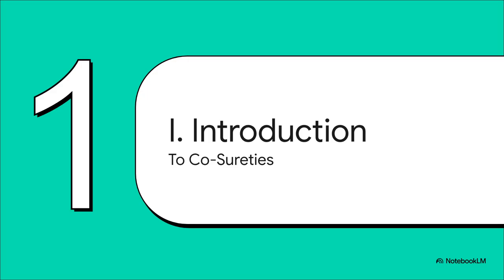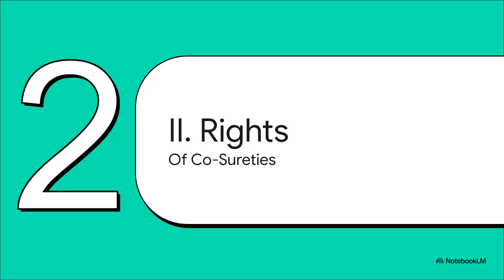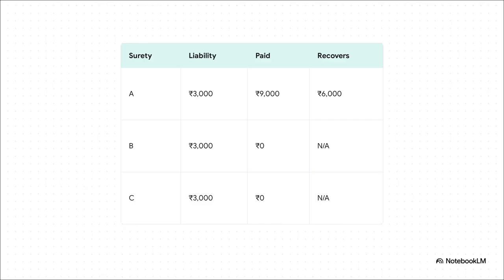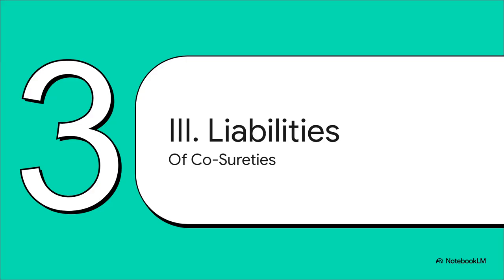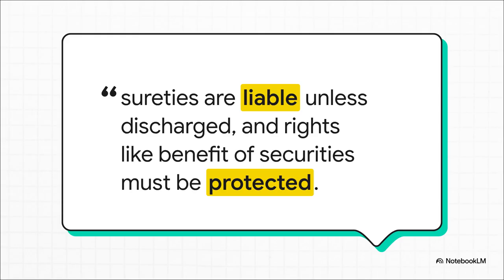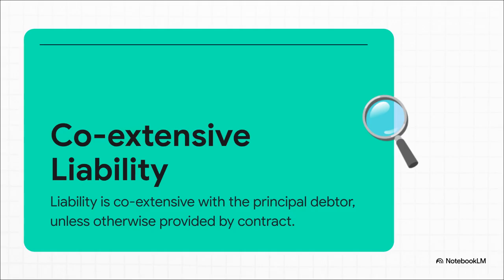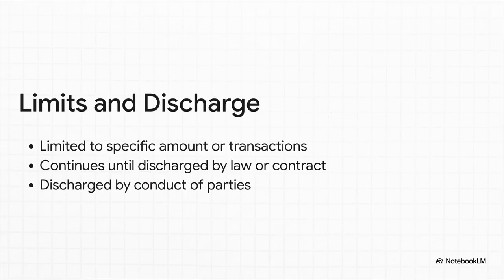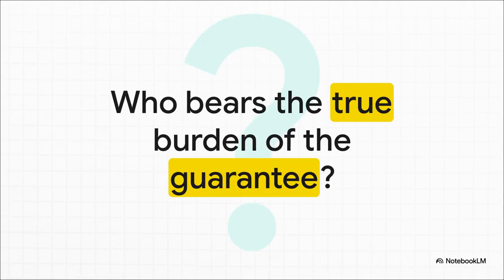Rights & Liabilities of Co-Surety Explained 🔥 Extent of Surety’s Liability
In this video, we explain the Rights and Liabilities of Co-Sureties and the Extent of Surety’s Liability under the Indian Contract Act, 1872 in a simple and exam-oriented manner. 📚

This topic is highly important for:
✅ LLB Students
✅ KSLU Exam Preparation
✅ Judiciary Aspirants
✅ Law Entrance & Competitive Exams

🔍 Topics Covered in This Video:
✔️ Meaning of Co-Surety
✔️ Rights of Co-Sureties
✔️ Right to Contribution (Section 146)
✔️ Different Liabilities of Co-Sureties (Section 147)
✔️ Right to Share Benefits of Securities
✔️ Right to Indemnity
✔️ Liabilities of Co-Sureties
✔️ Joint & Several Liability
✔️ Extent of Surety’s Liability (Section 128)
✔️ Co-Extensive Liability Explained
✔️ Immediate Liability of Surety

⚖️ Important Case Laws Discussed:
📌 State of Madhya Pradesh v. Kaluram
📌 Bank of Bihar v. Damodar Prasad

This lecture is specially designed to help students write high-scoring answers in university and judiciary exams.

📚 Perfect for:

Indian Contract Act Revision
Last Minute Exam Preparation
Judiciary Interview Preparation
Law Concept Clarity